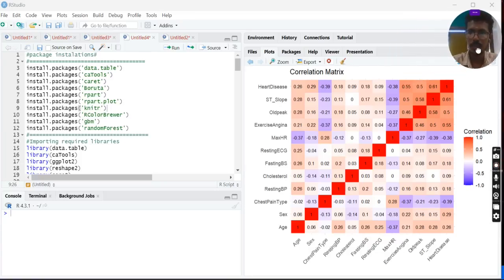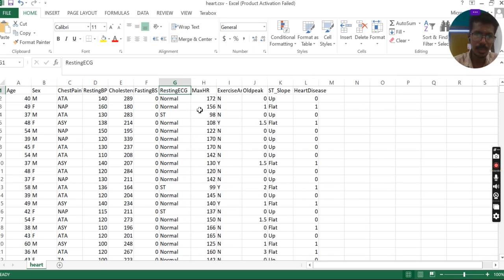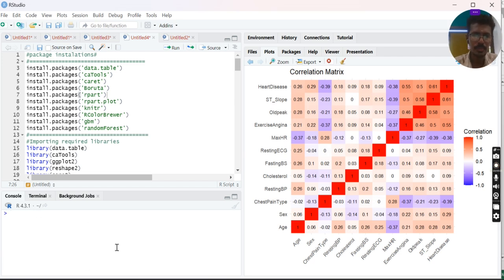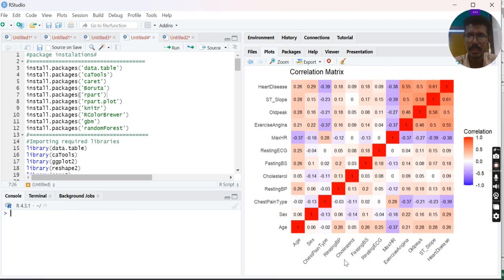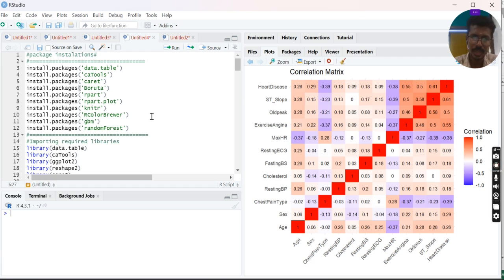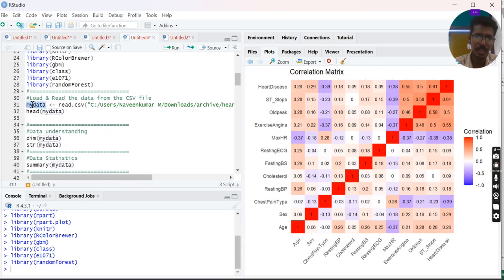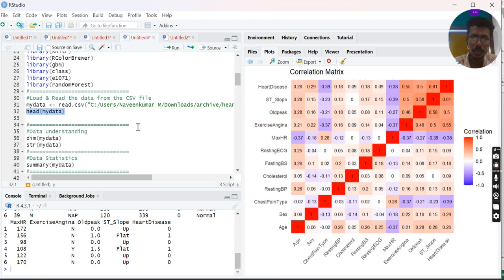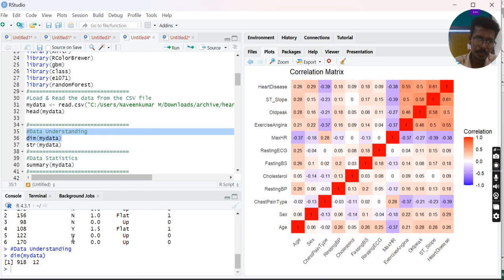Heart Failure Prediction Part 1